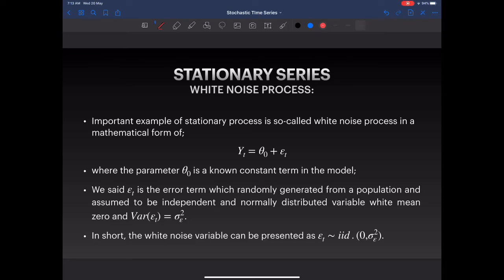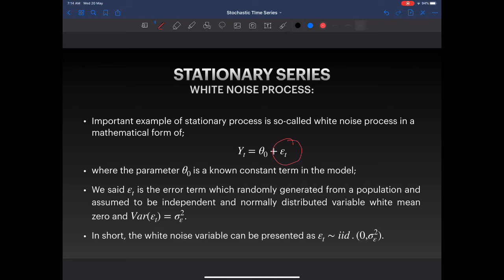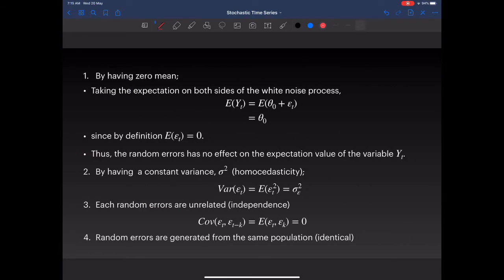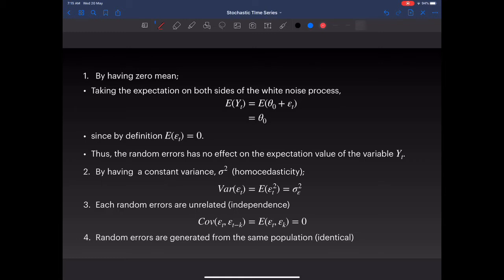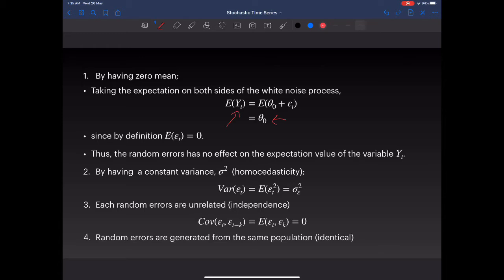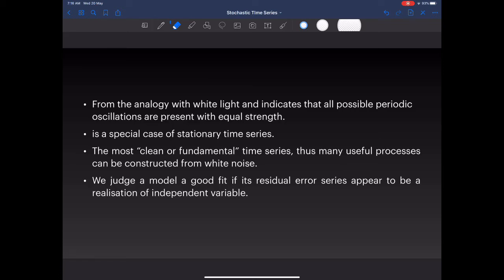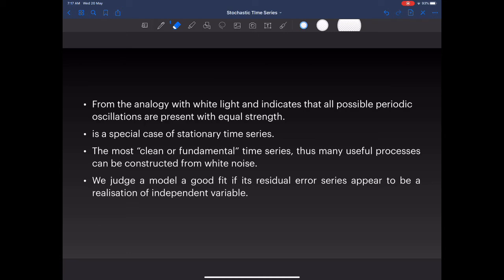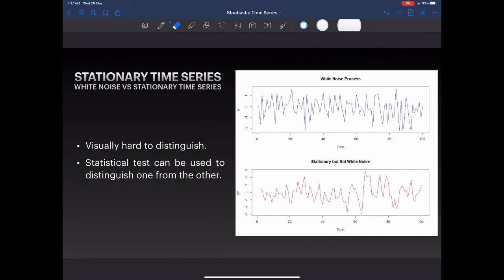Stochastic Time Series Part 3